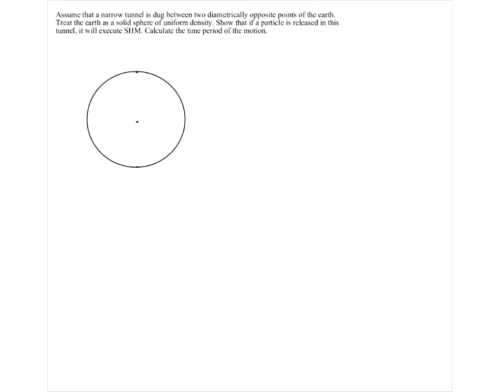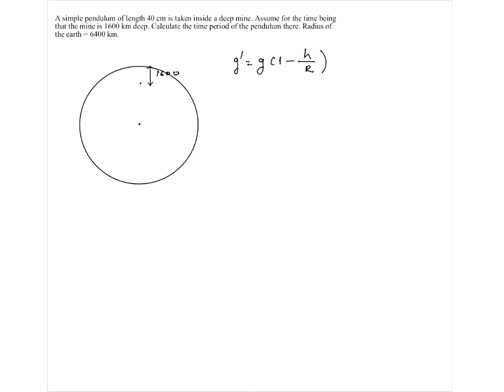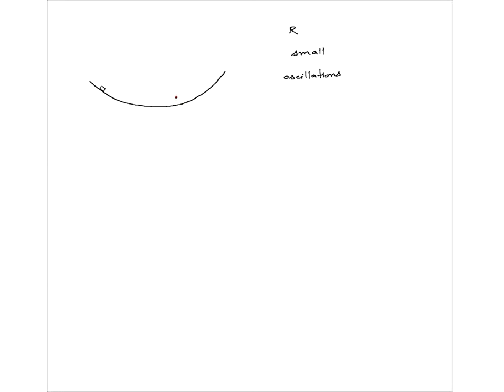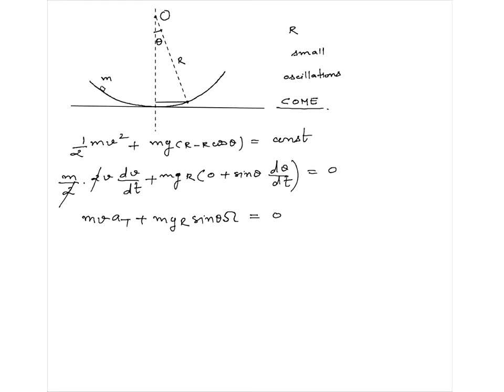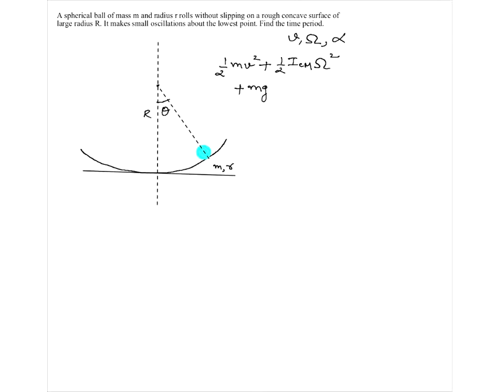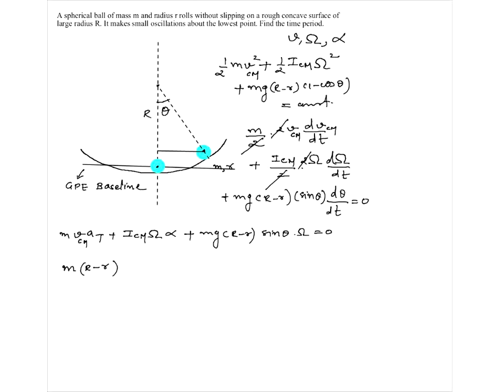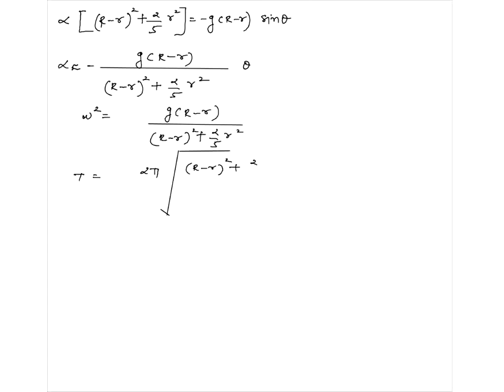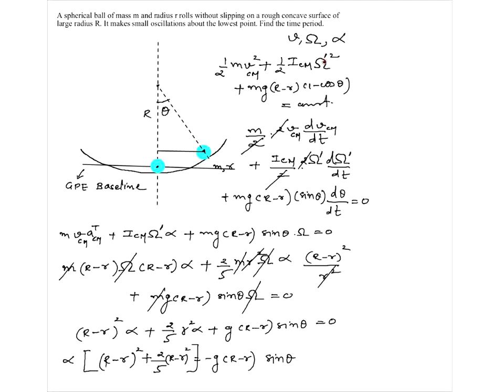Class 07 - Simple Harmonic Motion